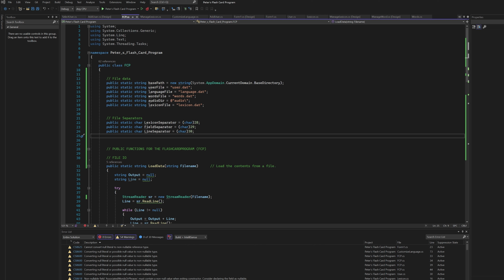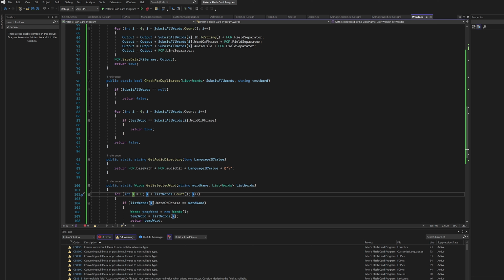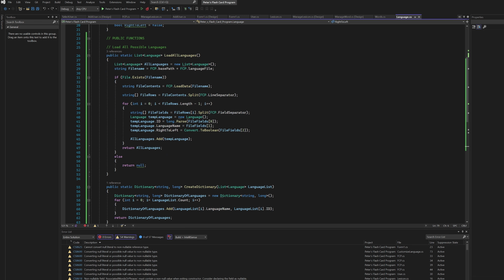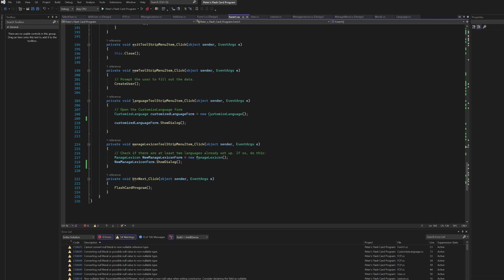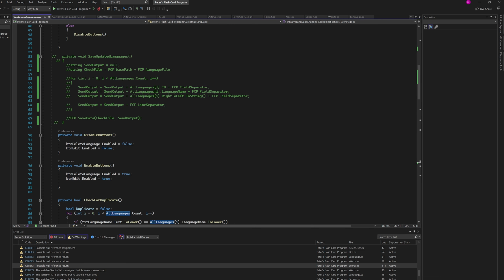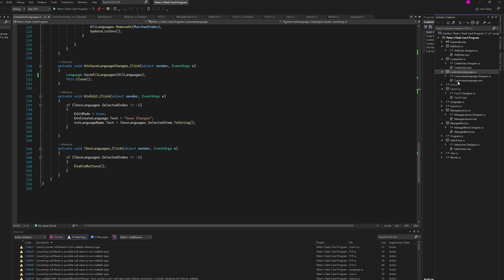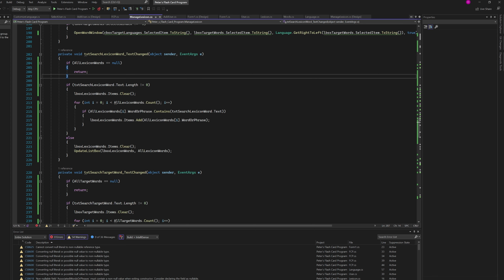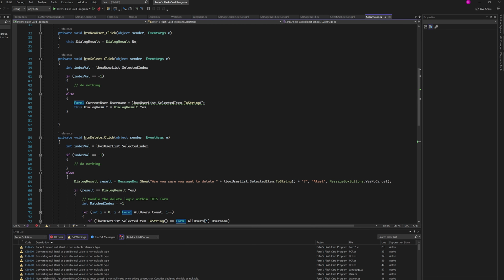Refactor and Overview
Today we refactor the code we've been using to make it a bit more organized, and we look over all the code that current exists in this program.